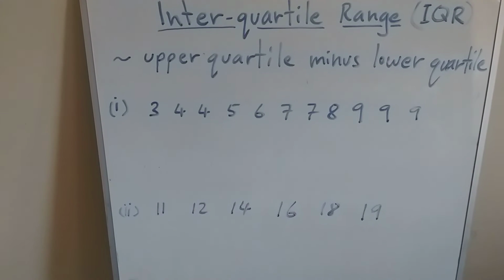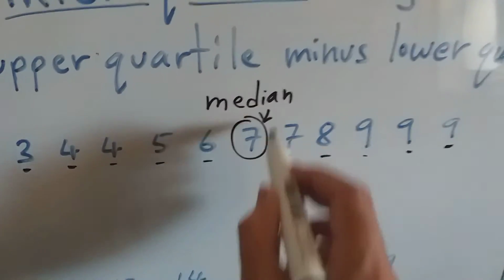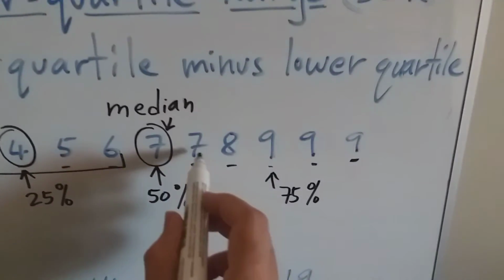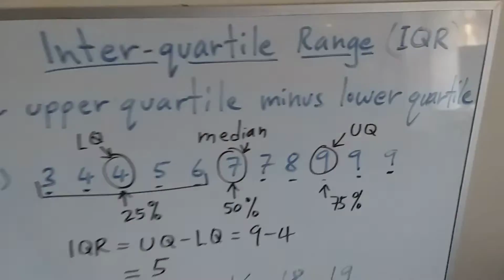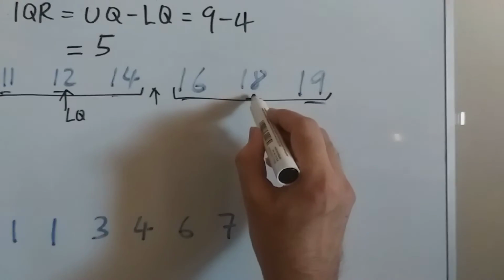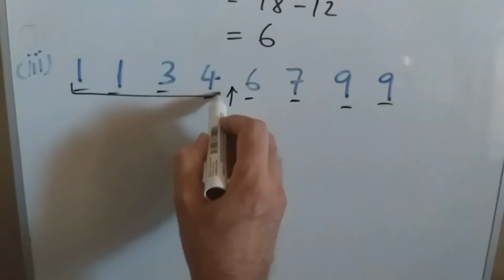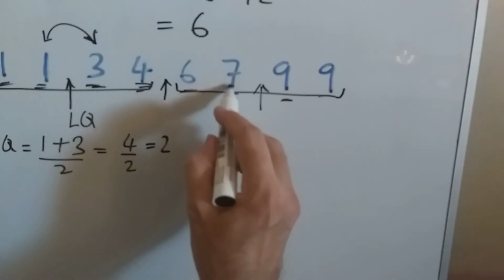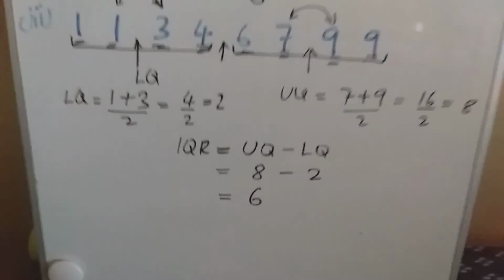Inter Quartile Range, Statistics, Maths